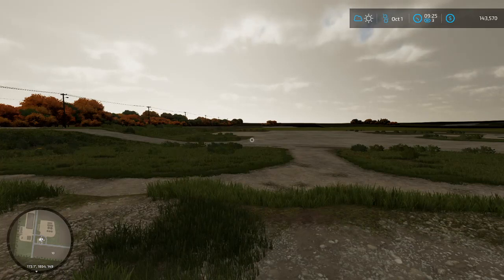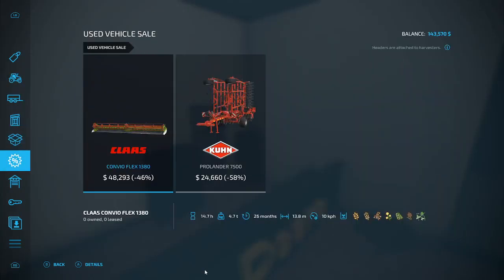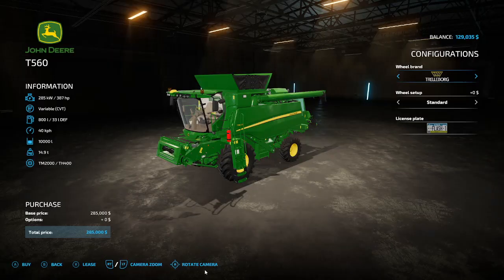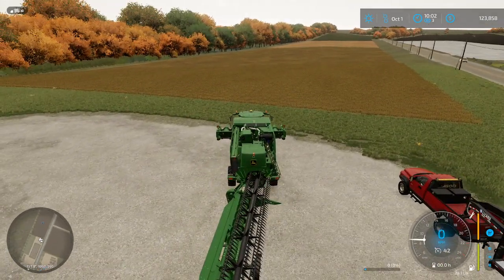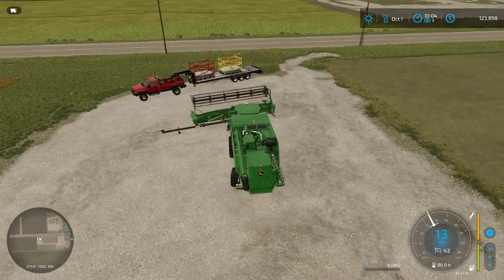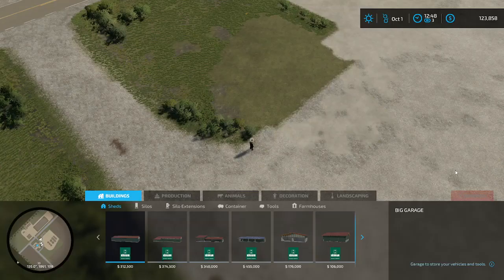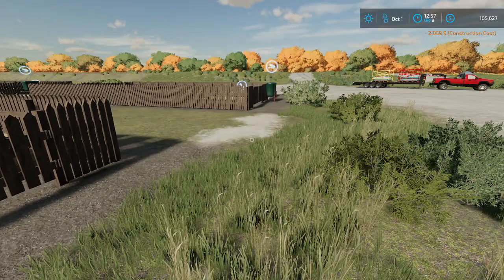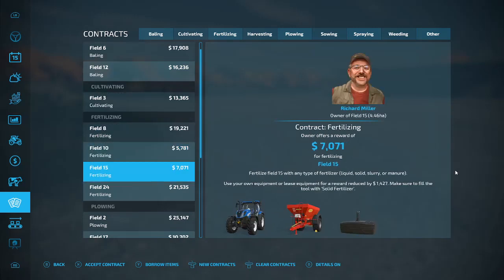ZERO TO HERO/Ep4/Iowa plains view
welcome back to Iowa plains View for another episode of the zero to hero challenge. In this episode there has been a few changes and I now own my own land and have 2 fields the land starts taking shape by the end of the episode and looks like I am starting to make some progress.